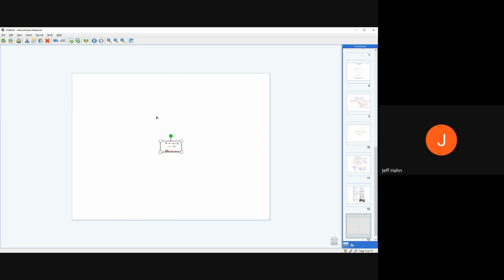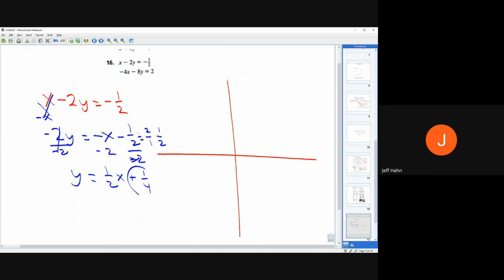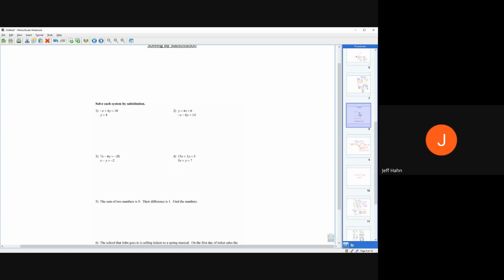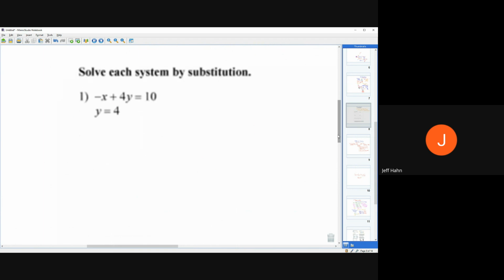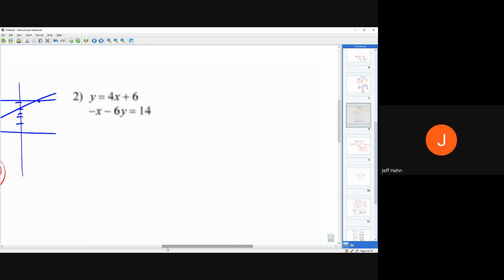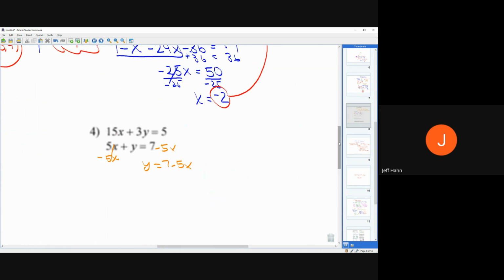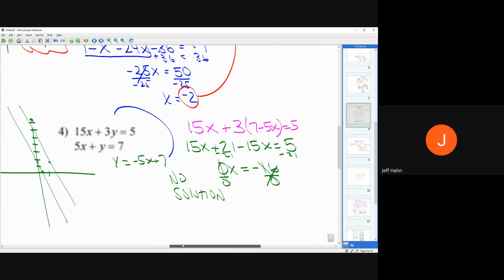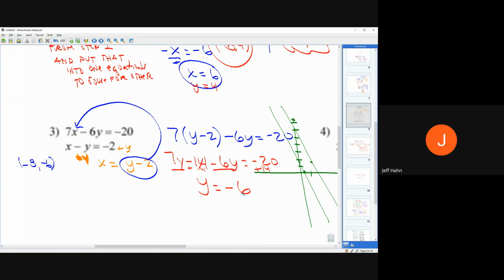8th Lesson 5 2 Solve systems of equ by sub